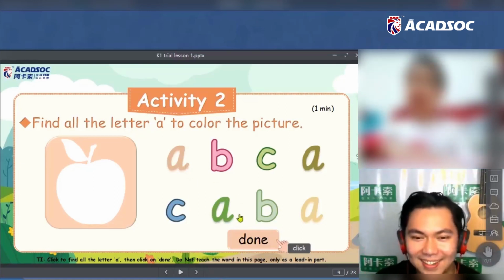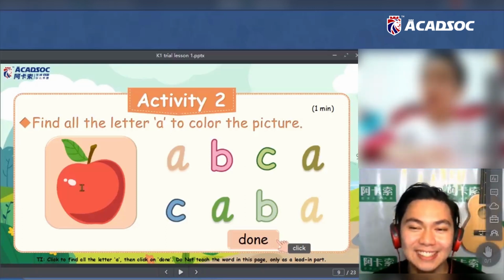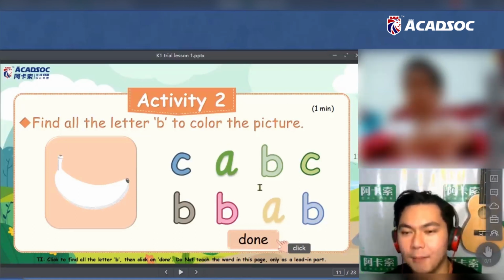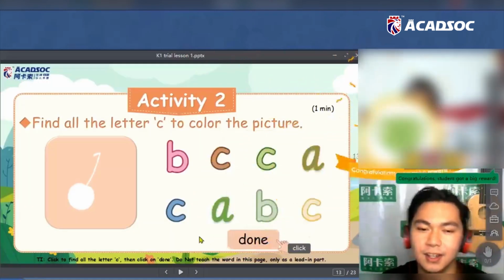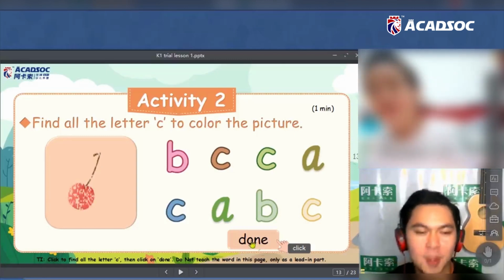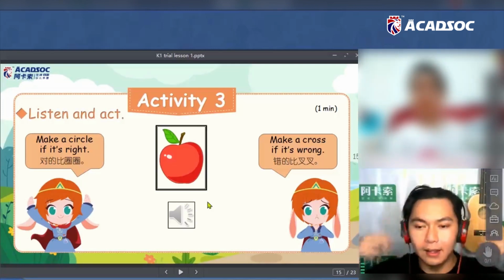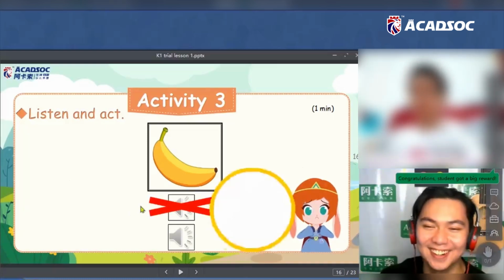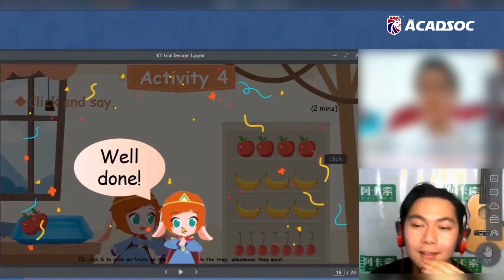Acadsoc Demo Class: An interesting “B-box" class for children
Teach more. Earn more. Love more.

Master how each child would like to learn, find the characteristics of each child, and stimulate their interest in learning. Always maintain the enthusiasm in teaching younger students.

💖You're so great, teacher!

✅ Be the top tutor and earn 30,000—60,000 Php/month
✅ Big Bonus awaits
✅ Flexible working hours
✅ Work-Life Balance
✅ No more traffic jams